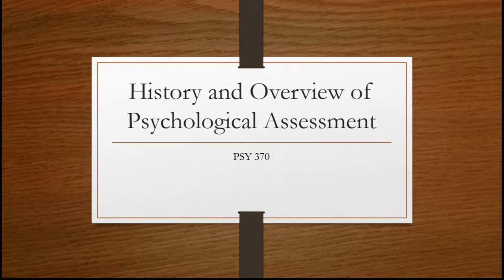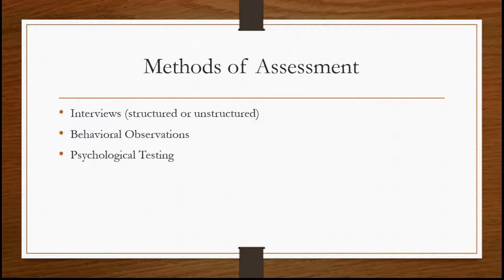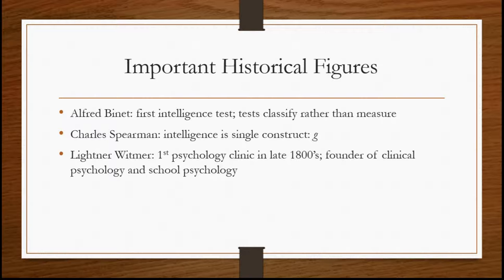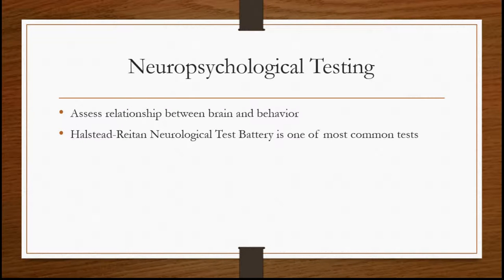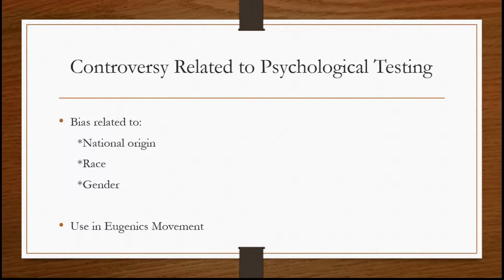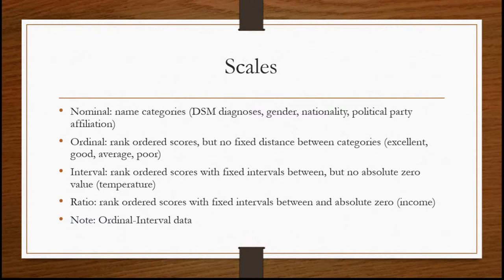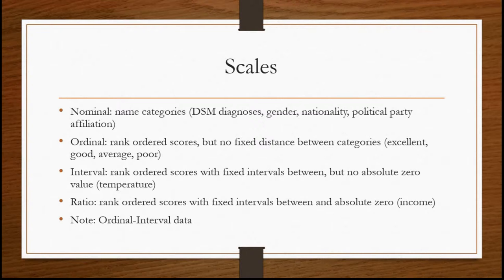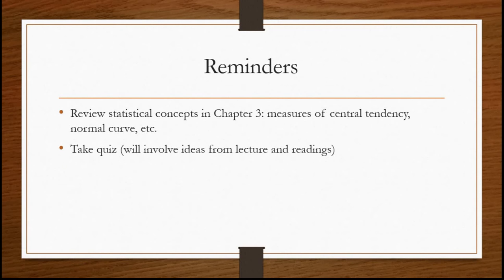PSY 370 Lecture 1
History and Overview of Psychological Assessment